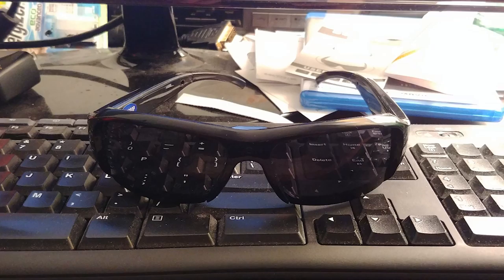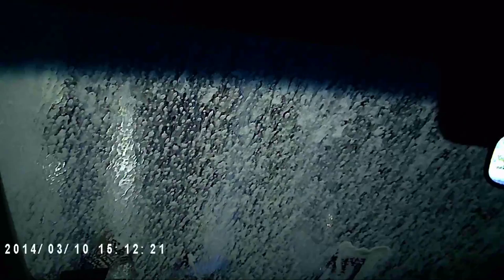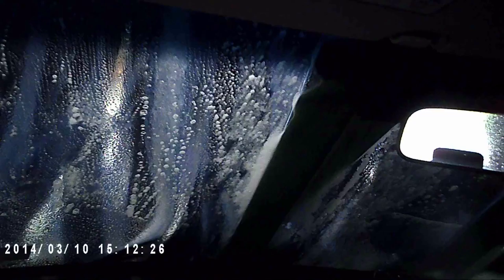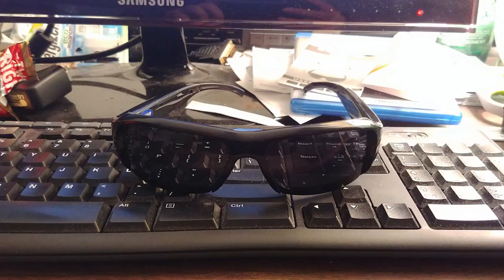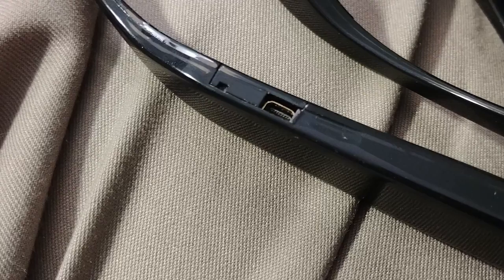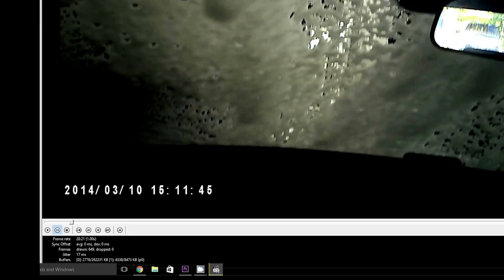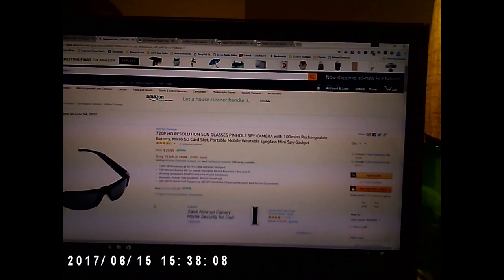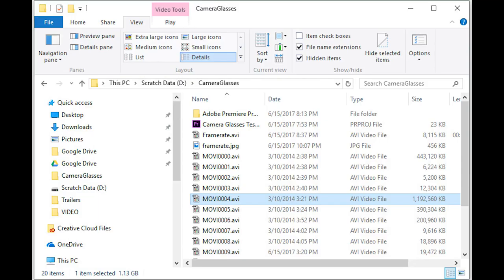Camera Sunglasses Review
A review of the camera sunglasses I just got.

Link for anyone interested